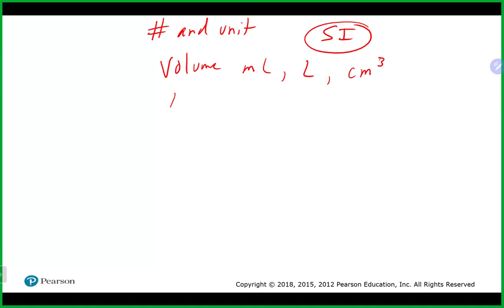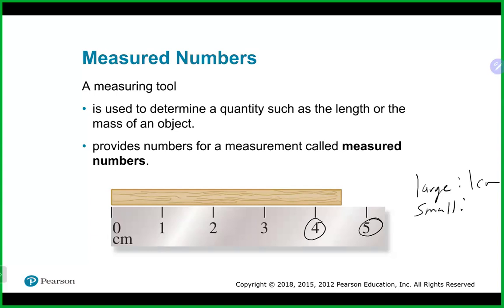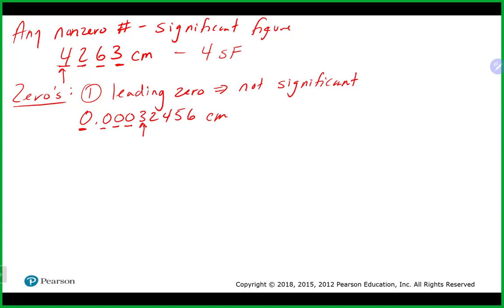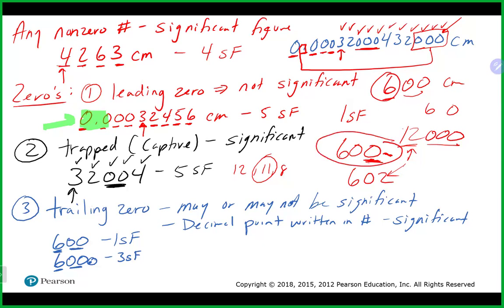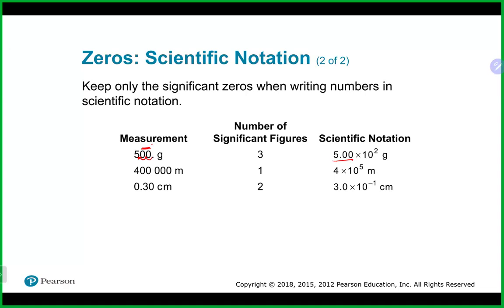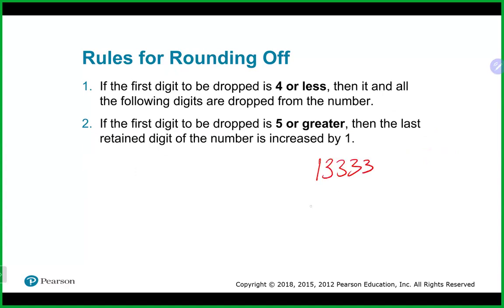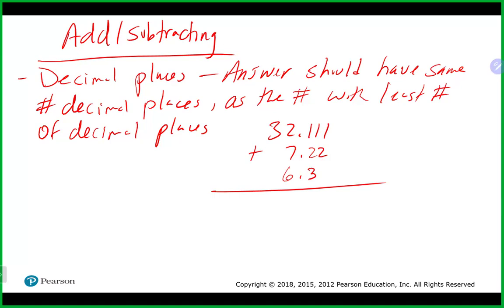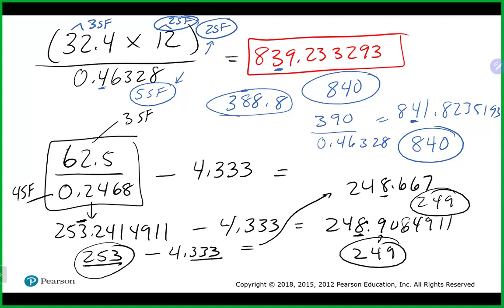Chem 110 Lecture 2/3/25 (Ch 2)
We lectured on h 2 (measurements, significant figures, counting significant figures, rounding, scientific notation, calculations involving significant figures)